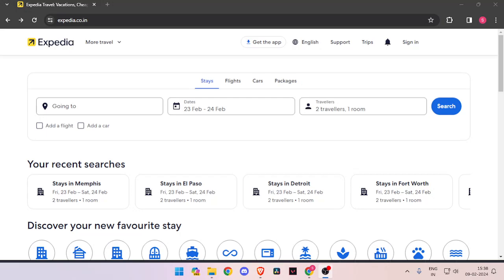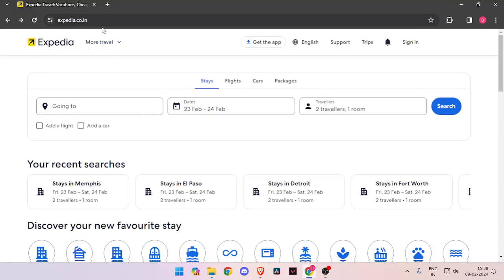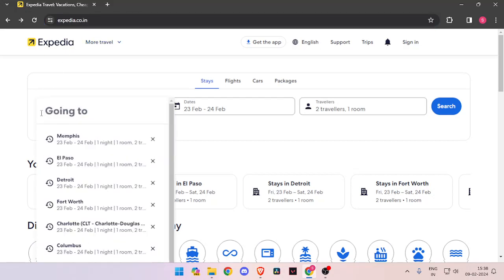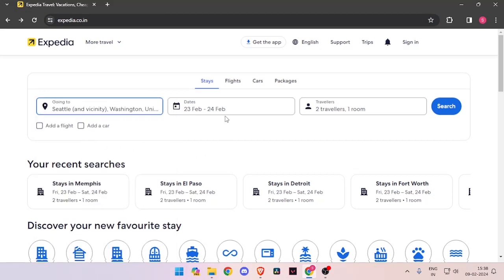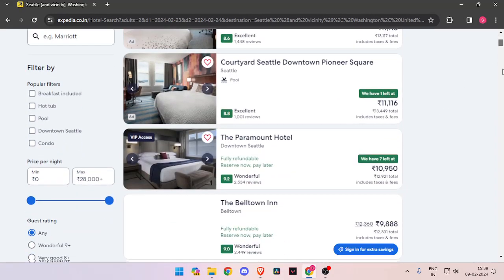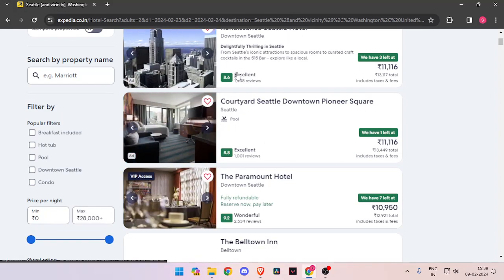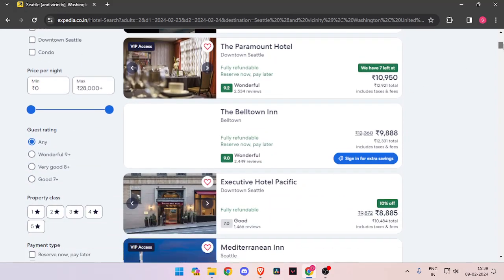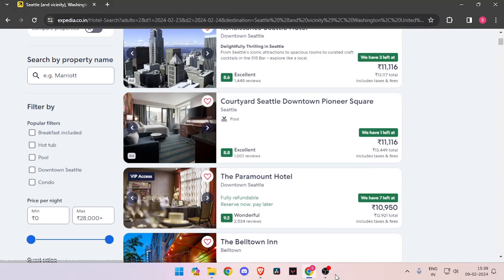✅ How To Book A Hotel In Seattle (Washington, USA) on Expedia.com (Full Guide)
✅ How To Book A Hotel In Denver (Colorado, USA) on Expedia.com (Full Guide)

Planning a trip to the vibrant city of Denver and looking for the perfect hotel accommodation? Look no further! In this comprehensive guide, we'll take you through the step-by-step process of booking a hotel in Denver using Expedia.com. From finding the best deals to selecting the ideal location, we've got you covered every step of the way.

Key Learning Points:

Navigating Expedia.com: Learn how to efficiently search for hotels in  Denver using Expedia's intuitive platform.
Advanced Filtering Options: Utilize advanced filtering features to refine your search based on preferences like price range, amenities, and location.
Guest Reviews: Discover how to leverage guest reviews and ratings to make informed decisions about each hotel.
Seamless Booking Process: Follow step-by-step instructions to effortlessly secure your hotel reservation through Expedia.com.
Insider Tips: Gain exclusive insider tips and tricks for optimizing your hotel booking experience in Denver, ensuring a memorable stay in the heart of Colorado.

Don't miss out on this essential guide to booking the perfect hotel in Denver for your upcoming trip! Watch now and start planning your Denver adventure today! 🏨✈️🌆